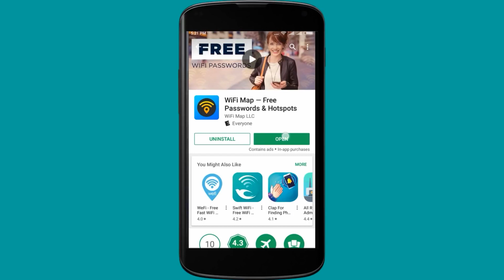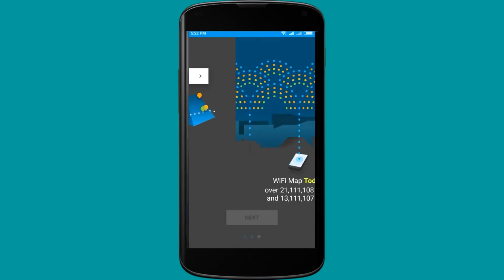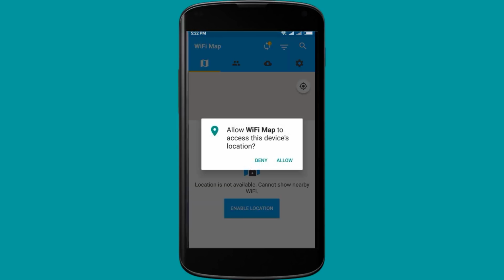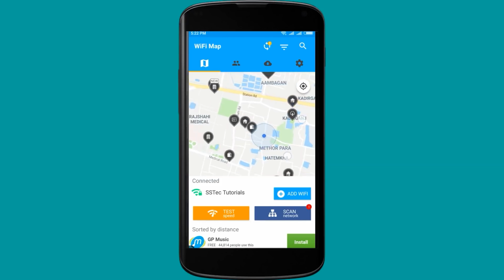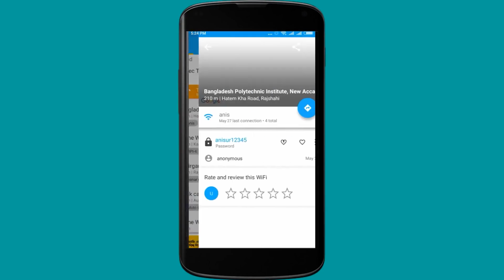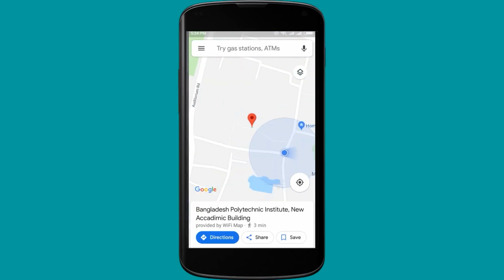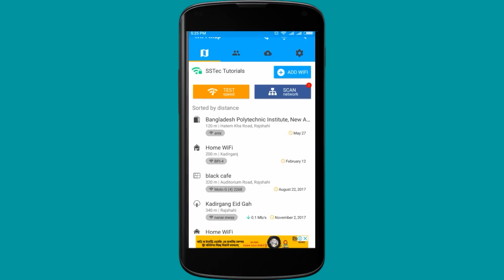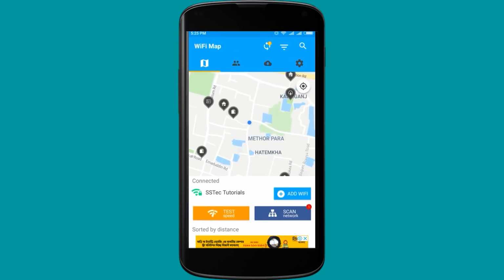How to Get FREE WiFi Anywhere You Go on iPhone/Android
Free WiFi Anytime Anywhere You Go on Android & iPhone! How to get free WiFi Internet anywhere on Android Phone or iPhone? get free WiFi hotspot access without a router. WiFi free using WiFi Map. It is a multifunctional utility and travel application that allows users to find free wifi hotspots for a fast and secure internet connection. Connect to any WiFi for FREE! WiFi Map is the largest Wi-Fi community in the world! WiFi Map has more than 150 million WiFi hotspots available worldwide and the number is growing daily

🔗 Mehedi Shakeel I hope you enjoy/enjoyed the video. If you have any questions or suggestions feel free to post them in the comments section!